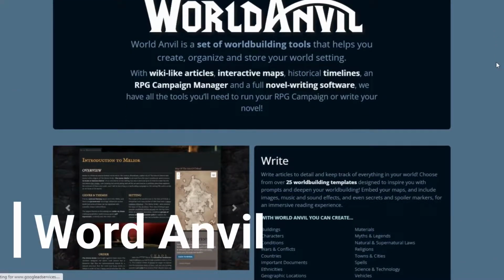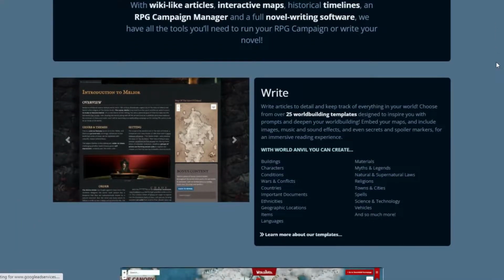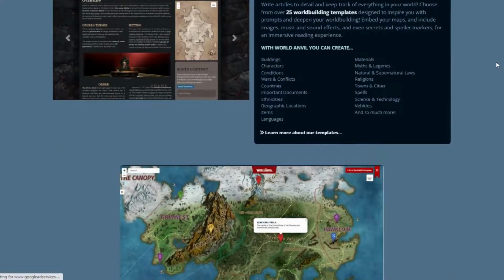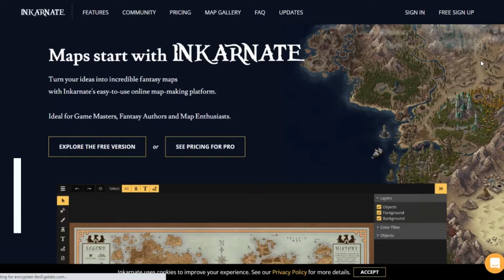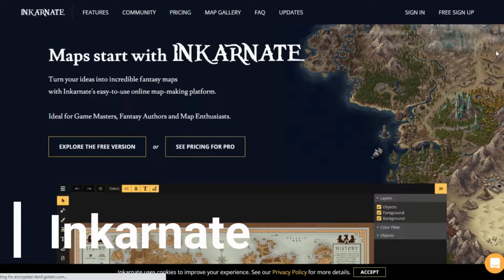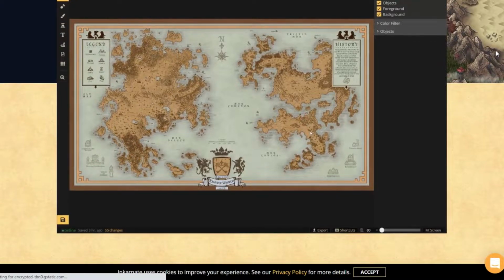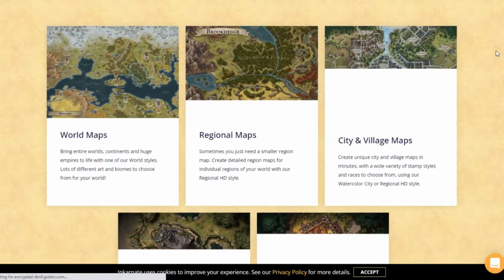The Fantasy-Story Writing Toolkit: Tips and Ideas - PART 1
If you have any questions or future topics, be sure to let me know.

00:00 Introduction
02:27 Fantasy World Types
03:00 Medieval Worlds
05:25 Modern Worlds
08:03 Making Worlds
09:13 Mapping Worlds
10:29 Naming Things
11:23 Name Generators
12:32 Making Names Up
13:53 Using Inspiration
15:48 Magical Systems
17:17 Individual Inner Powers
18:27 Magic Through Education
19:24 Magical MacGuffins
20:20 All-of-the-Above
22:09 Which is Best?
23:33 What Next?